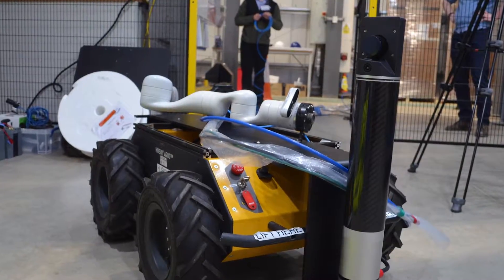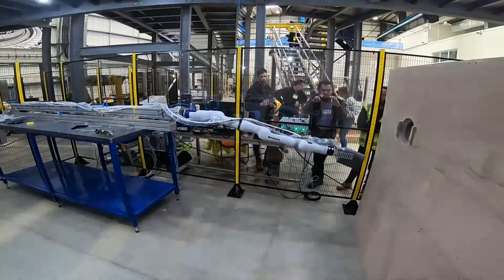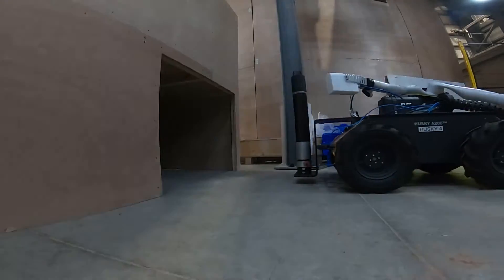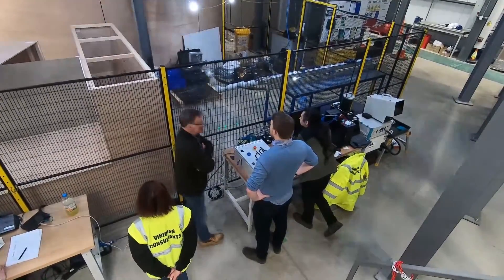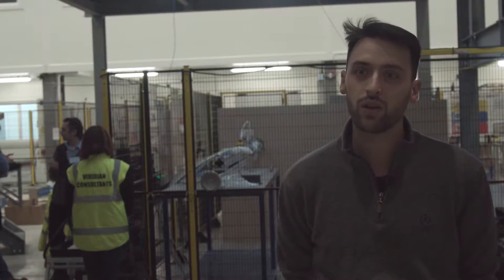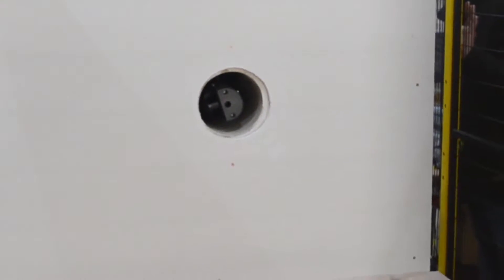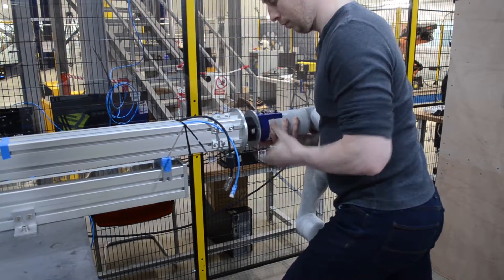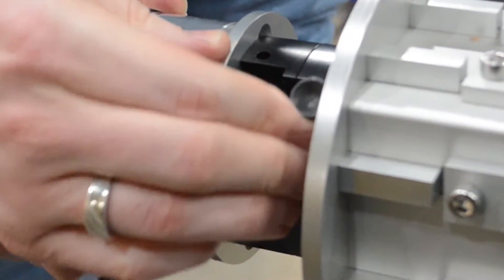REACH I Asset Inspection & Nuclear Decommissioning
REACH demonstrates novel decommissioning tools designed and developed to localise and characterise radiological contamination whilst being able to pass through small openings or mounted on robots.

The Createc NVisage3 gamma camera is capable of generating 3D models, spherical images and localising and characterising gamma radiation sources of unknown environments. The Viridian ViridiScope uses a laser to sample and collect a wide range of surfaces, in a form which can be directly analysed for gross alpha/beta, gamma and stable elements. The tools can be deployed by a variety of different robotic systems to characterise the environment in areas where operator access is not possible or desirable. To aid this RACE have developed a novel, robust and universal interfacing system to enable quick and effortless swapping of a tools while wearing protective equipment.